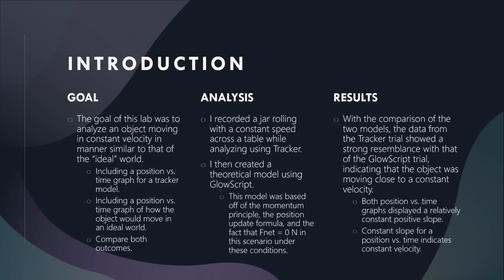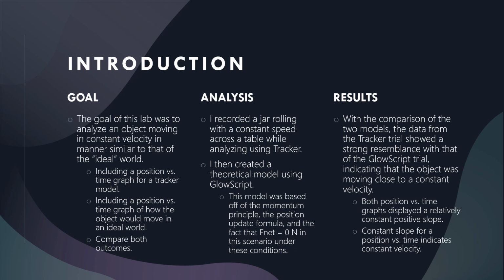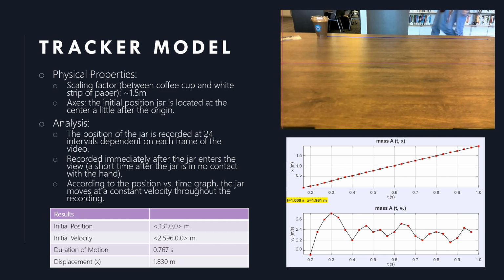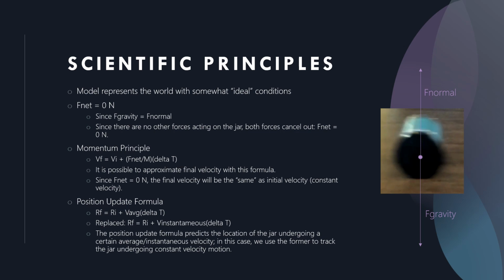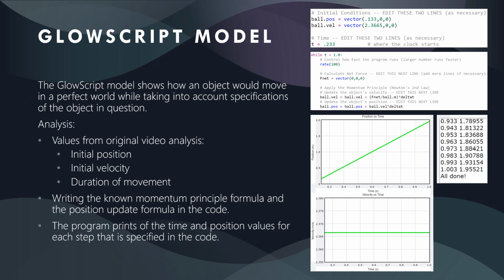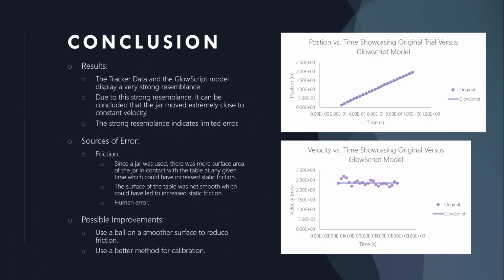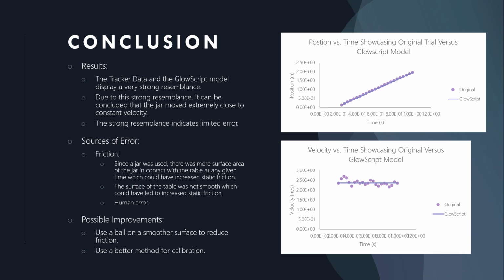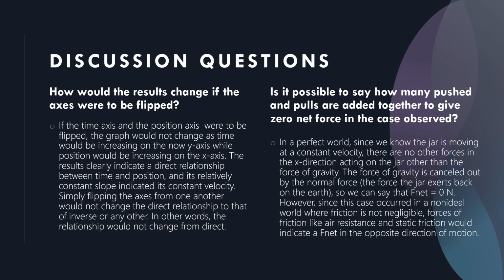Lab 1 Constant Velocity Mackenzie Maxwell